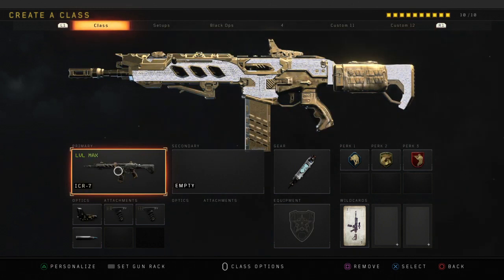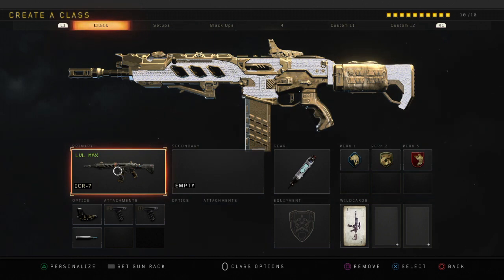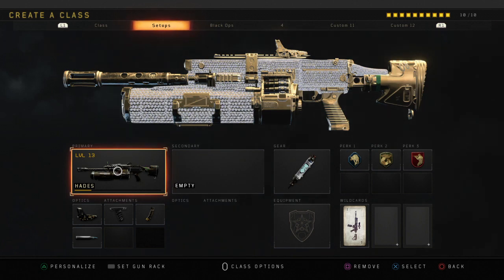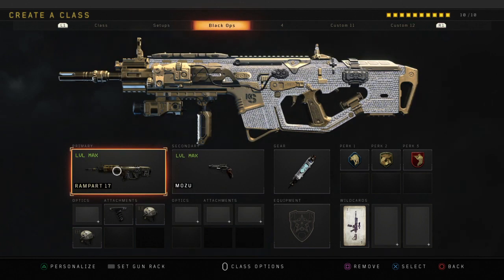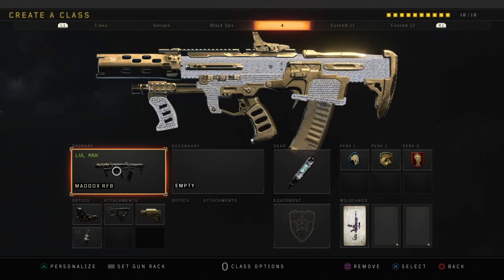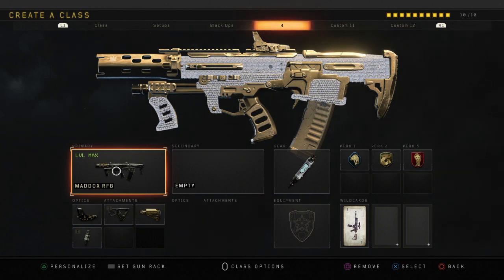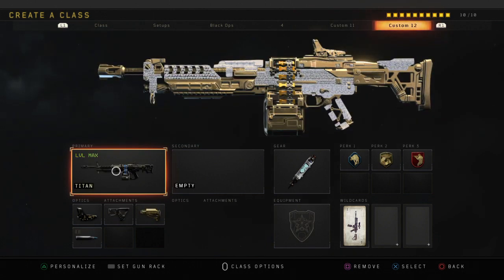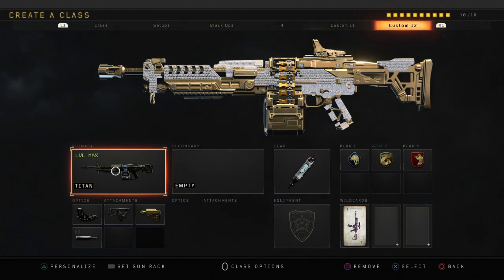BEST CLASSES FOR BEGINNERS COD BO4 (TIPS AND TRICKS BLACK OPS 4)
Merry Christmas SimpFam hope these classes help you out!

Other than that its been yur boy Simp and I'm signin out, see ya!

Best Classes in Call of Duty Black Ops 4, I decided to make these classes for beginners. That's why I decided to also give some Tips and Tricks for Black Ops 4.